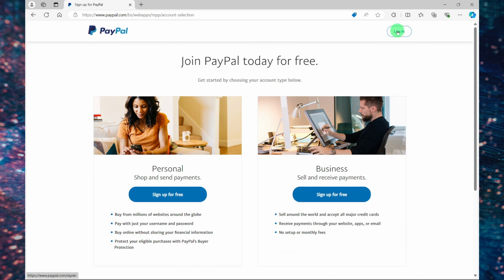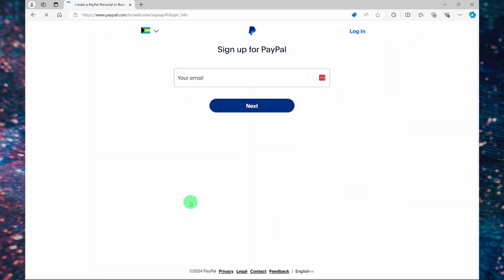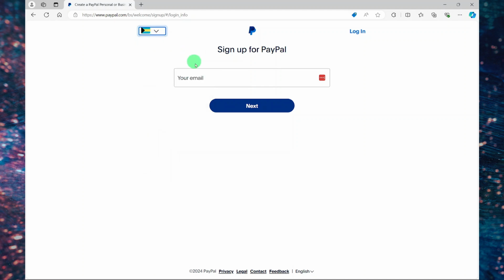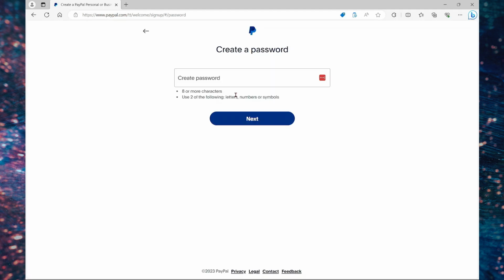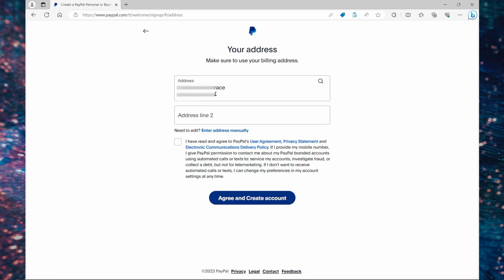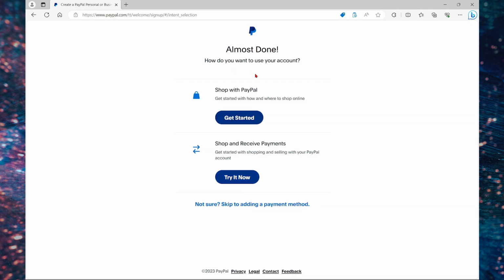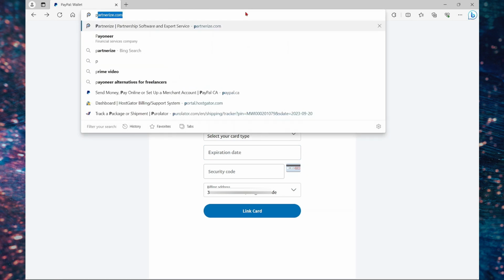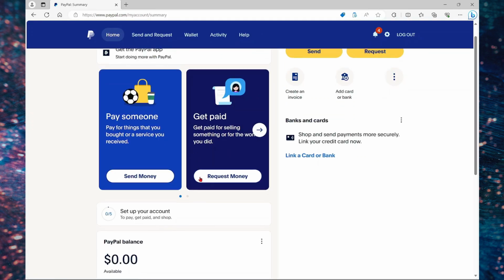How to Create PayPal account from Bahamas